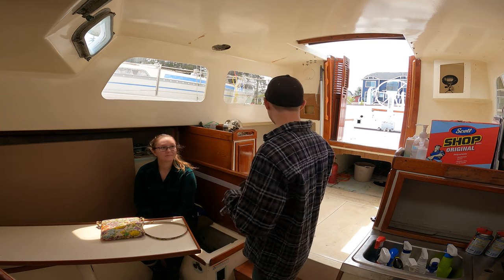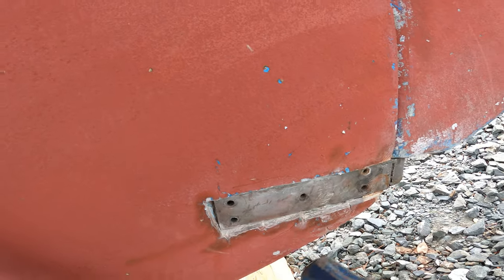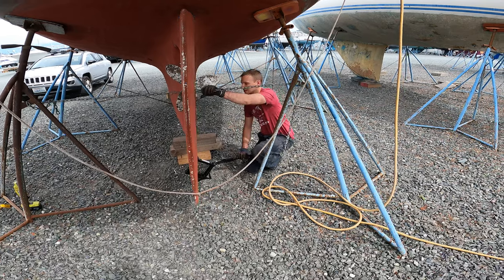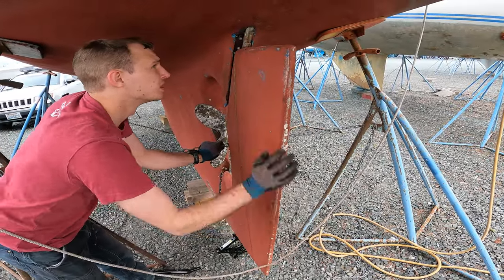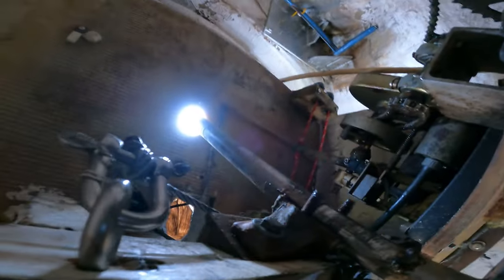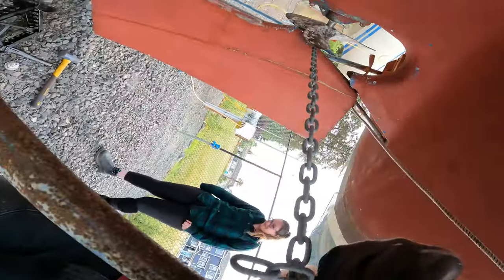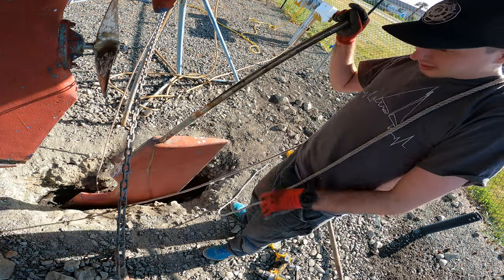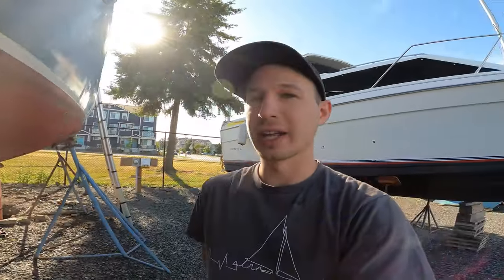Dropping the Rudder on a Full Keel Sailboat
On this episode we are dropping the rudder. This was a multiday, multi episode task, go back to episode 63 for the full story on dropping the rudder. [ep 60]

$ProjectSeawolf

100% towards running the project.

PS Wish list to help equip the project!

Equipment:
Canon Mkii 7D
Premiere Pro